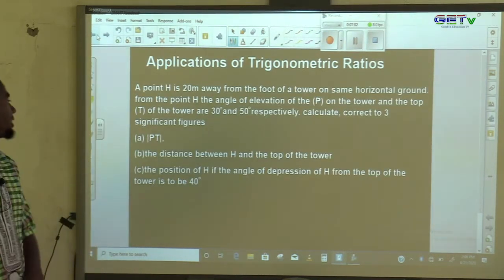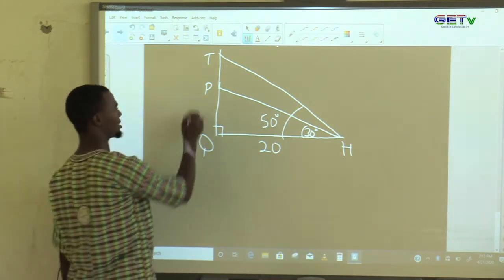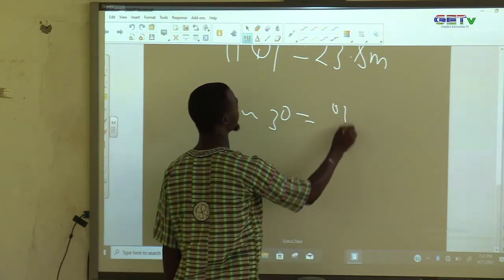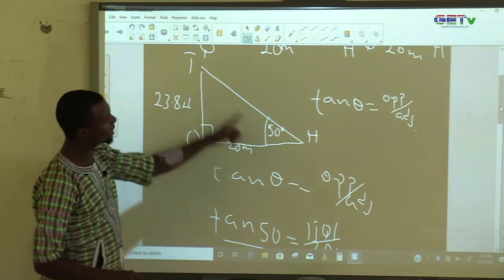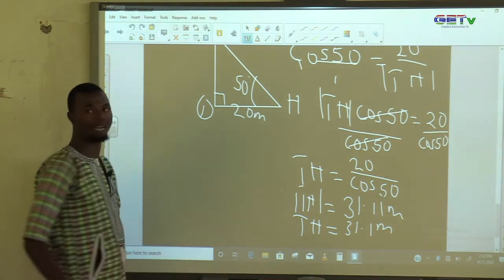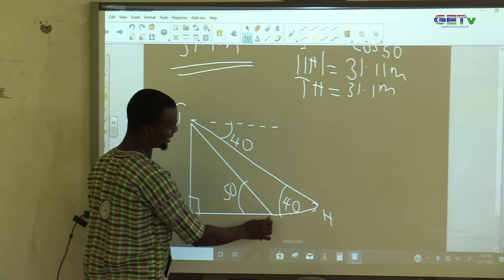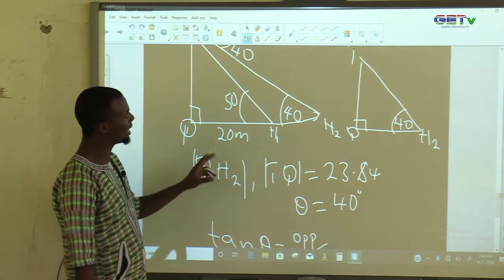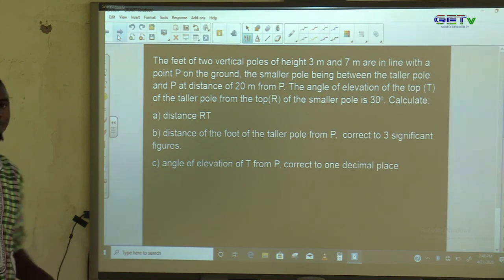GRADE 10, MATHEMATICS: ELEVATION AND DEPRESSION